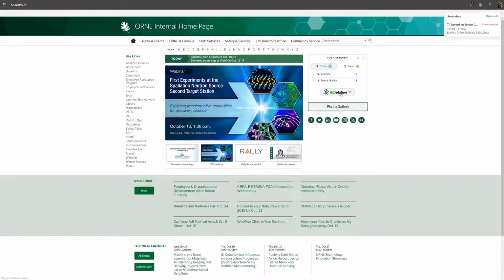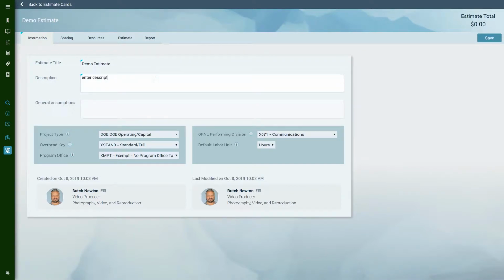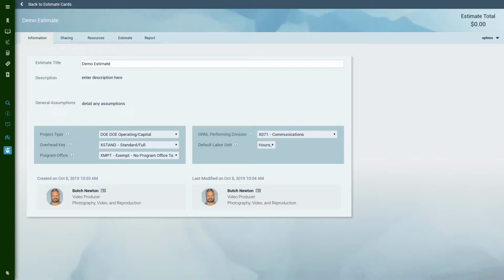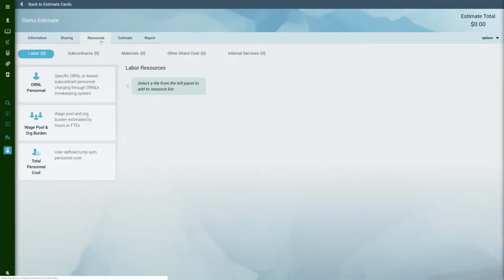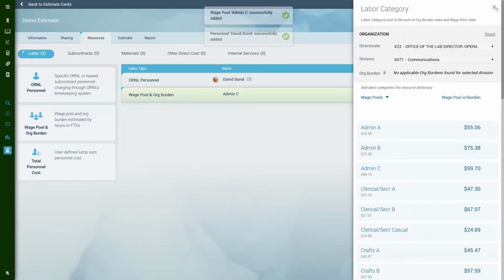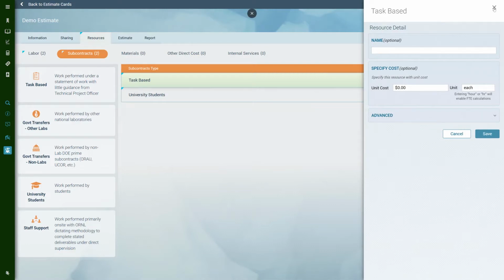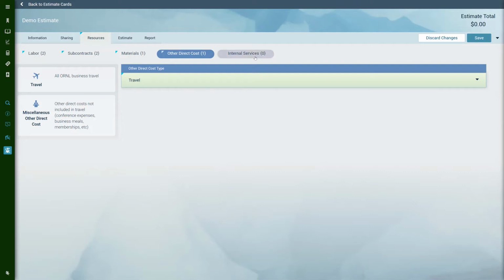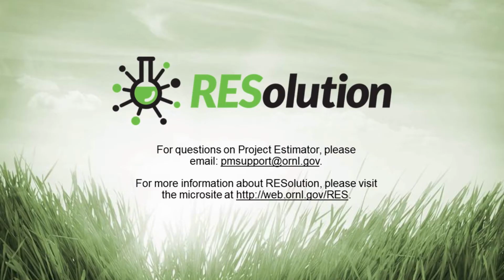Create New Estimate Part 1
For ORNL's RESolution software